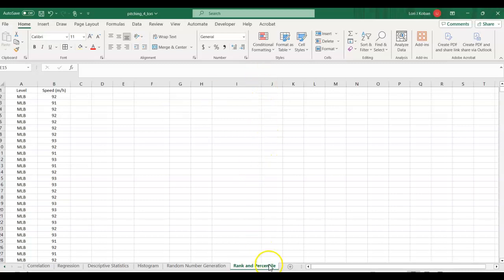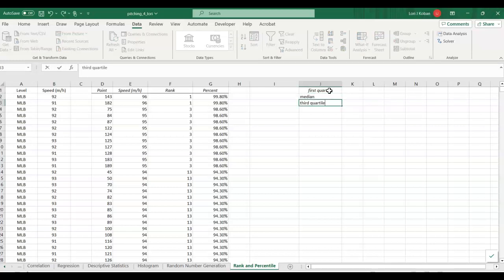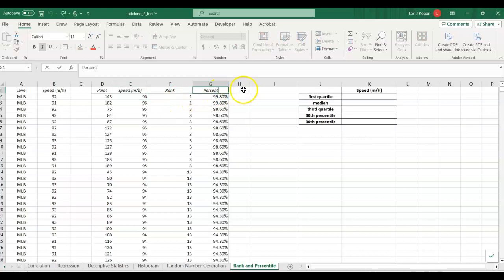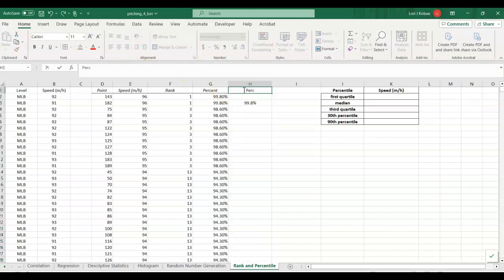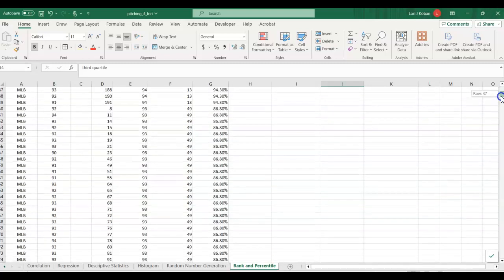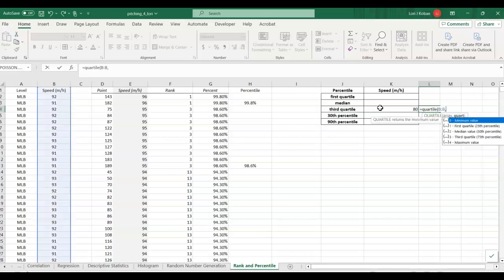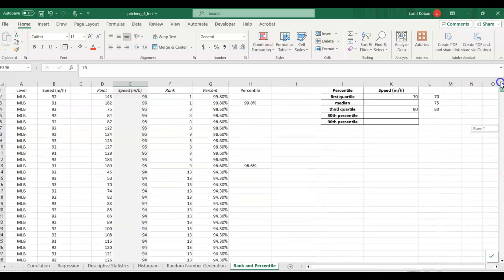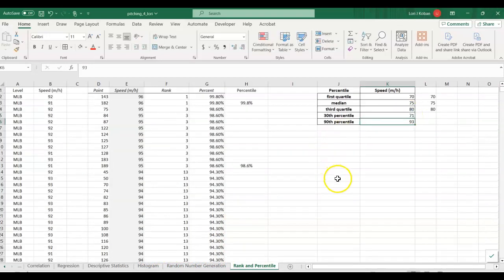tec107_part4_vid6